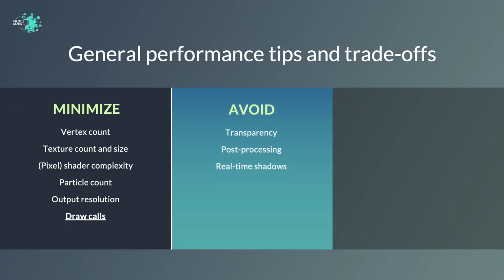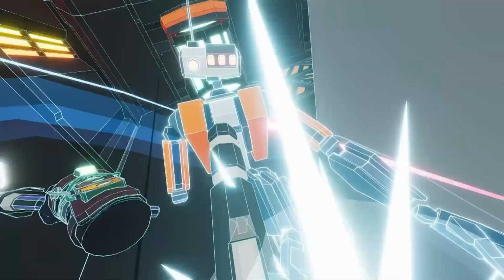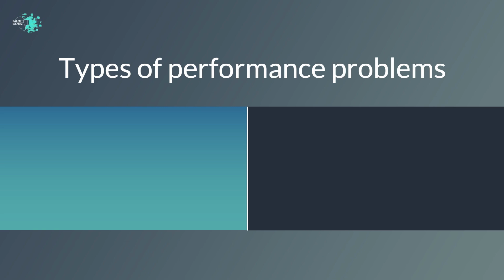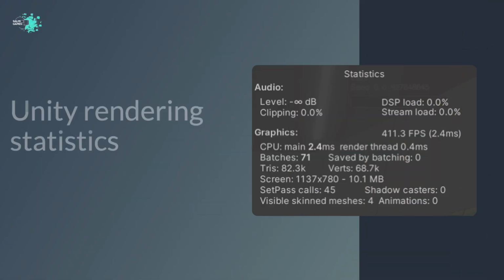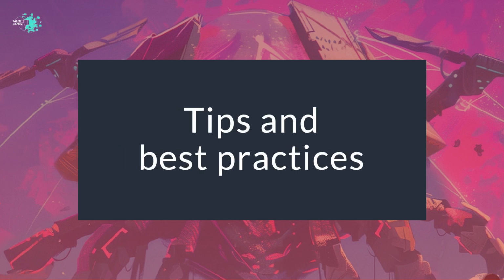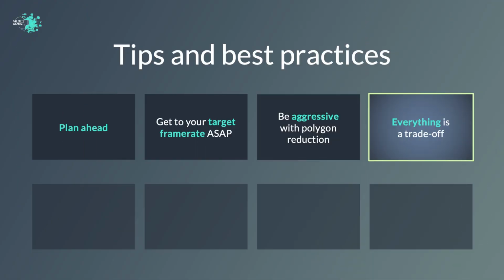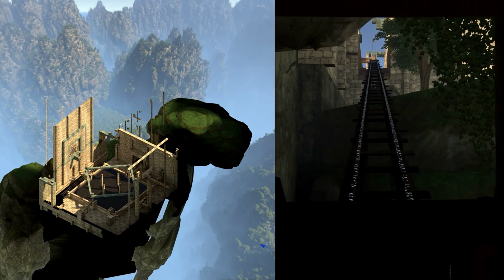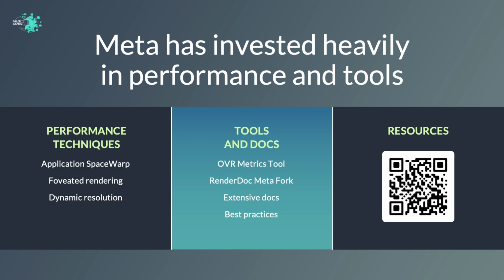Making Meta Quest 3 Shine: Tools, Tips and Best Practices for Maximum Performance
How can you maximize the visual quality of the Meta Quest 3? This talk features the new graphical capabilities of the Quest 3 hardware, showcasing techniques and best practices for maximizing its performance, including the various tradeoffs possible (resolution, framerate, foveated rendering, dynamic adaptation) and which to leverage to achieve a particular visual style.